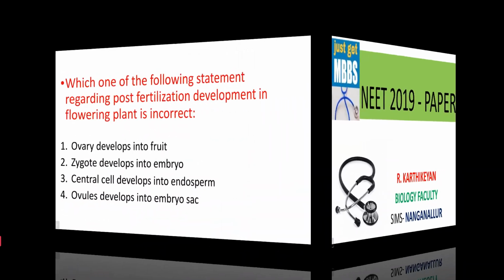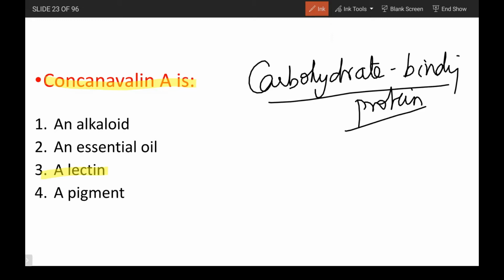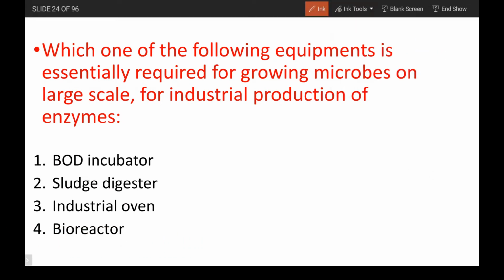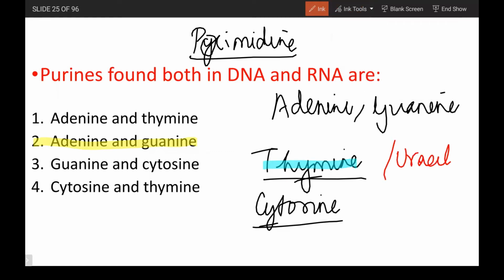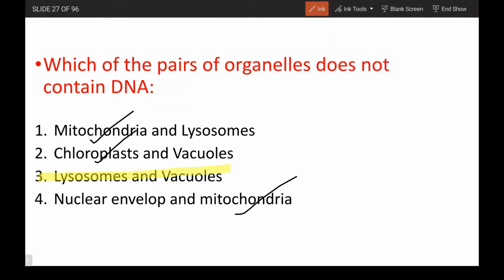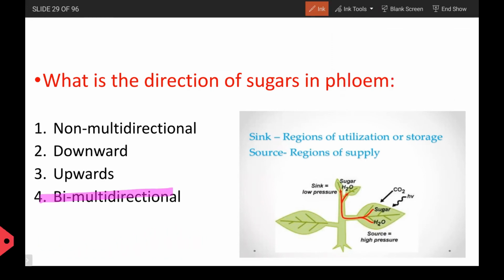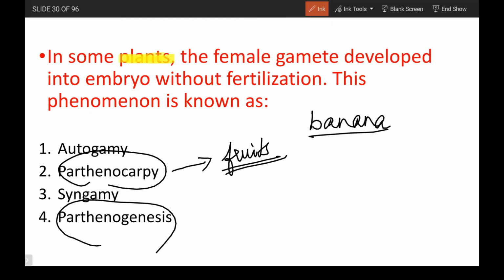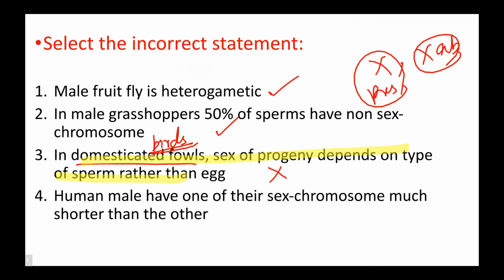NEET 2019 Question Paper with Answers | Biology Part 4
NEET 2019 Question Paper with Answers | Biology Part 4 | Questions 16-25
In this video, we have covered the NEET 2019 Biology question paper and detailed solution for each and every question.

Biology faculty Mr. Karthikeyan goes through each and every question in detail and explains the concept behind the solution.

This is the fourth video in this series; we will explain all the 90 questions from Biology subject in this series

🕙 Time Stamp for topics:
00:00 Start of the Video
00:16 Question 16
01:04 Question 17
02:37 Question 18
03:10 Question 19
04:13 Question 20
05:03 Question 21
05:31 Question 22
06:29 Question 23
07:17 Question 24
08:27 Question 25